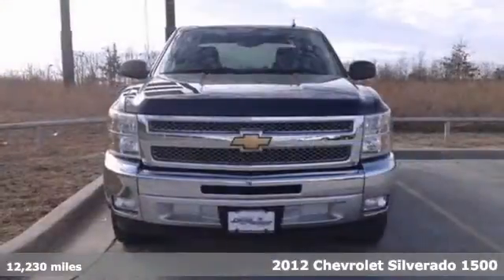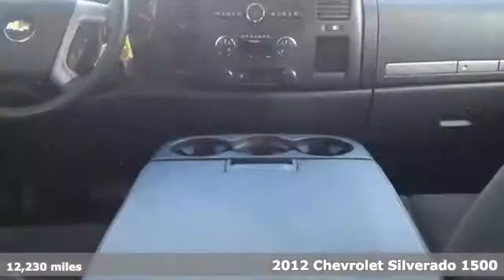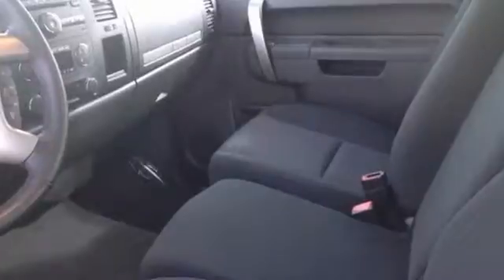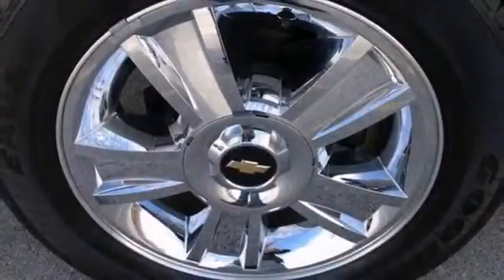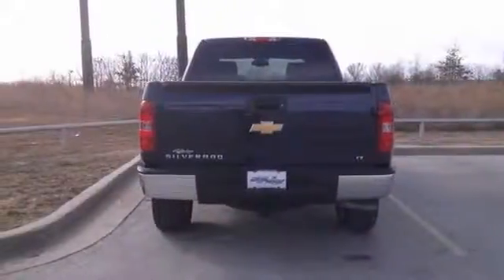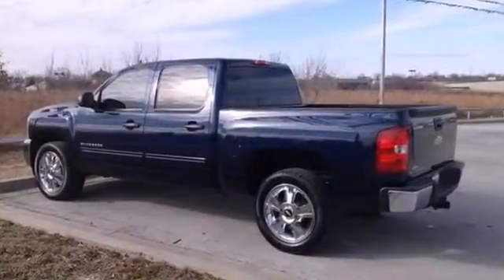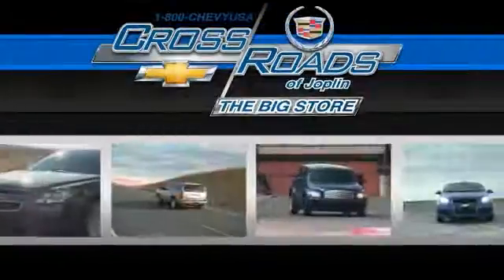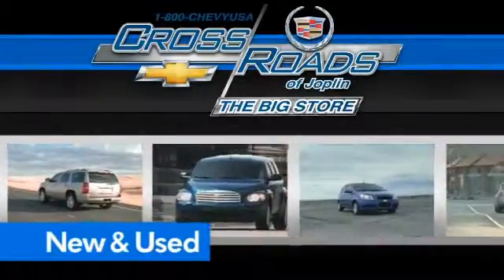2012 Chevrolet Silverado 1500 Joplin MO Springfield, MO 4163A - SOLD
Year: 2012
Make: Chevrolet
Model: Silverado 1500
Trim: LT
Engine: Vortec 5.3L V8 SPI VVT Flex Fuel
Transmission: 6-Speed Automatic Electronic with Overdrive
Color: Blue
Interior: Ebony
Mileage: 12230
Stock #: 4163A
Heavy Duty Cooling Package (Heavy-Duty Air-to-Oil External Engine Oil Cooler), Heavy-Duty Trailering Package (Heavy-Duty Rear Automatic Locking Differential), 6-Speed Automatic Electronic with Overdrive, 2 YEARS MAINTENANCE INCLUDED, All-Star Edition, CERTIFIED, CLEAN CARFAX, Dual-Zone Automatic Climate Control, EZ-Lift Tailgate, FULLY SERVICED, LIFETIME PROTECTION, Locking Tailgate, ONE OWNER, and Steering Wheel Mounted Audio Controls. Don't miss your opportunity at purchasing this rock solid 2012 Chevrolet Silverado 1500. This truck is nicely equipped with features such as Heavy Duty Cooling Package (Heavy-Duty Air-to-Oil External Engine Oil Cooler), Heavy-Duty Trailering Package (Heavy-Duty Rear Automatic Locking Differential), Heavy-Duty Handling/Trailering Suspension Package, 6-Speed Automatic Electronic with Overdrive, 2 YEARS MAINTENANCE INCLUDED, All-Star Edition, CERTIFIED, CLEAN CARFAX, Dual-Zone Automatic Climate Control, EZ-Lift Tailgate, FULLY SERVICED, LIFETIME PROTECTION, Locking Tailgate, ONE OWNER, Steering Wheel Mounted Audio Controls, 3.23 Rear Axle Ratio, 6 Speaker Audio System Feature, 6 Speakers, ABS brakes, Air Conditioning, AM/FM Stereo w/MP3 Compatible CD Player, Body-Colored Bodyside Moldings, Bodyside moldings, Bumpers: chrome, CD player, Chrome Grille Surround, Delay-off headlights, Driver & Front Passenger Illuminated Visor Mirrors, Driver door bin, Driver vanity mirror, Driver-Side Manual Lumbar Control Seat Adjuster, Dual front impact airbags, Dual front side impact airbags, Electronic Stability Control, Emergency communication system, Front 4

Address:
4630 E. 32nd St